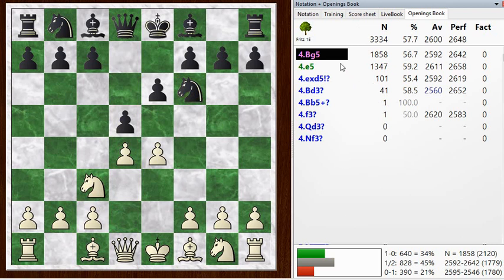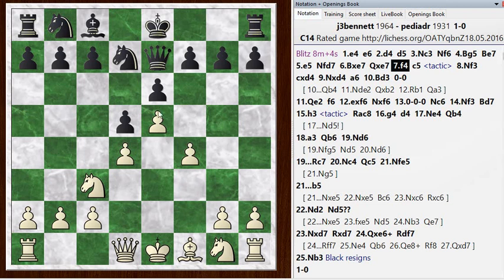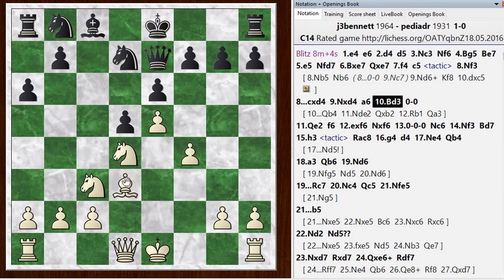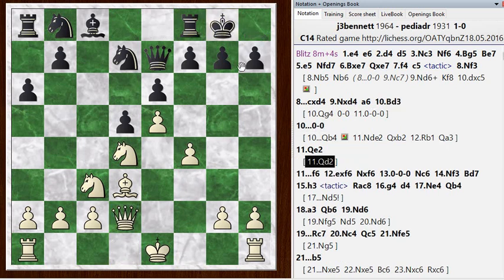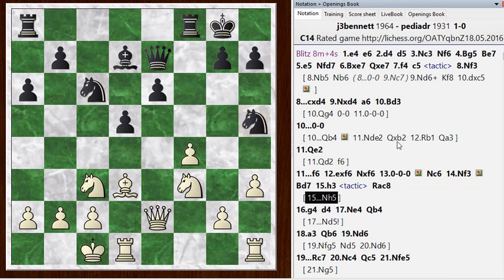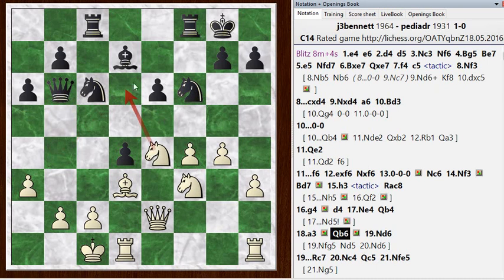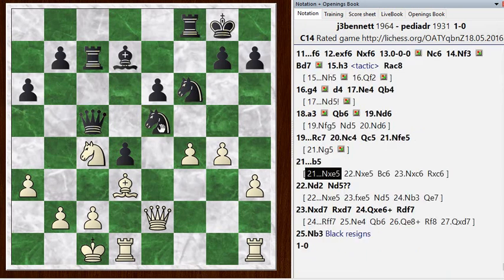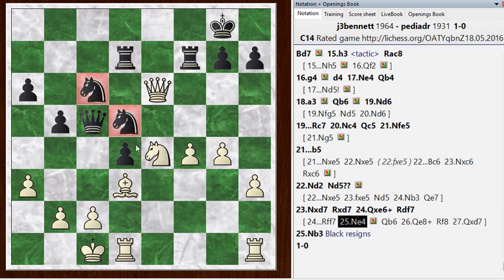Blitz chess postmortem #650: French defense - Classical variation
This was a pretty complex game, and we both missed some shots.  It makes for some good tactics quizzes!